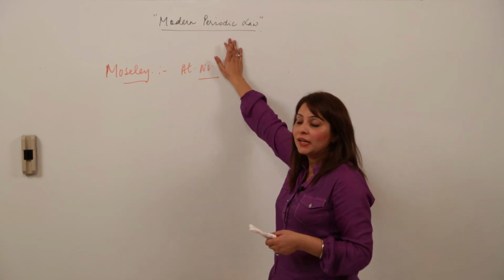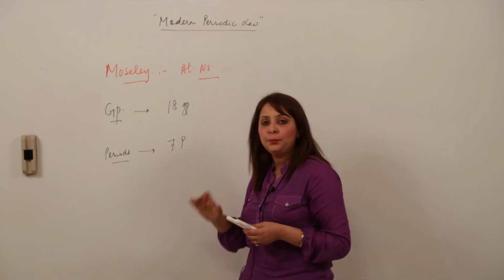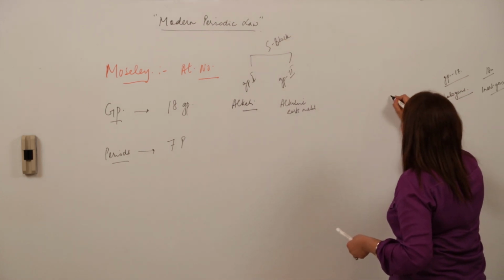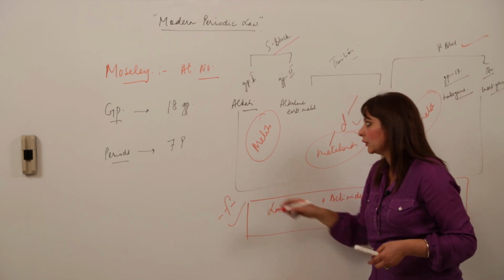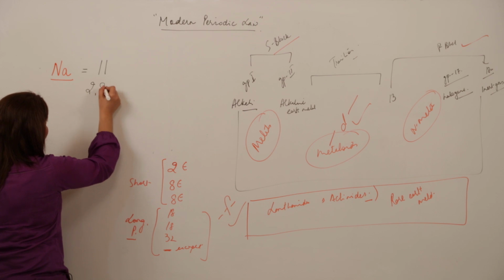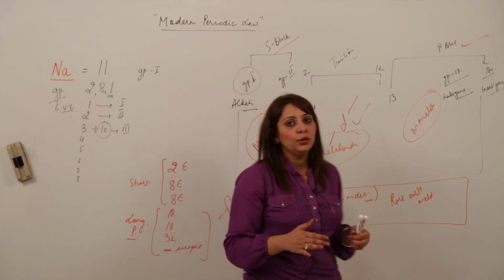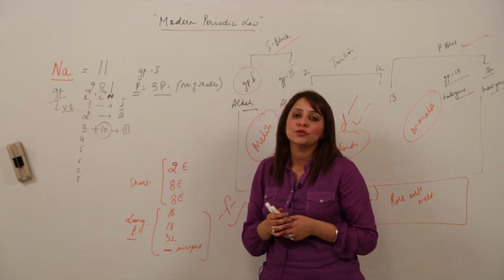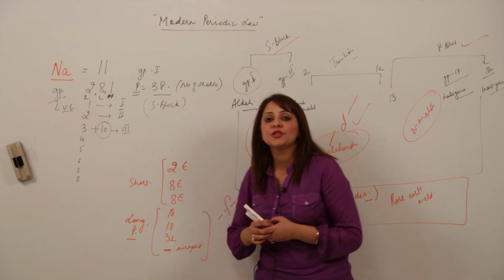Free CBSE Module l CLASS 10 CHEMISTRY l Periodic Properties l modern periodic table l L59